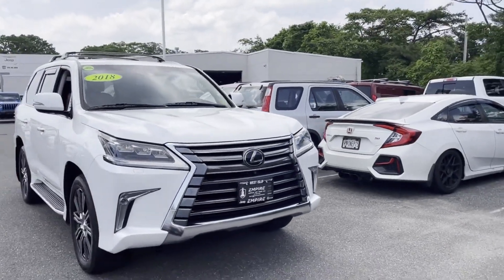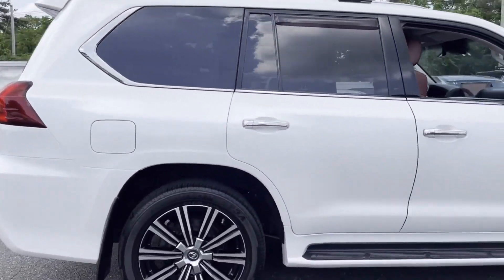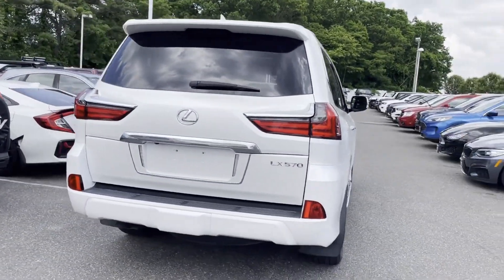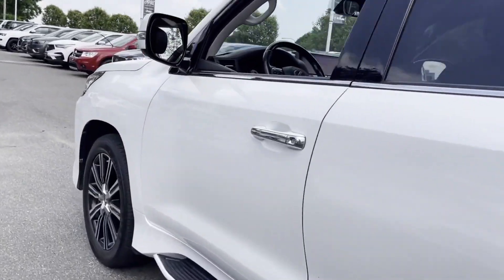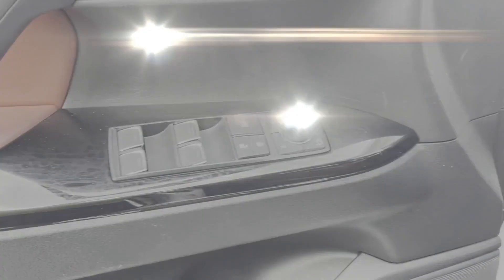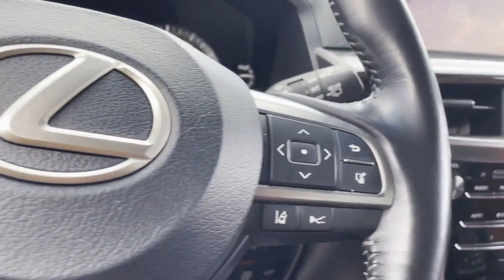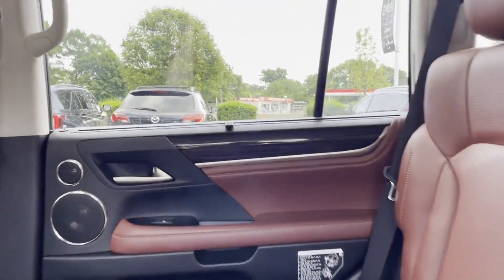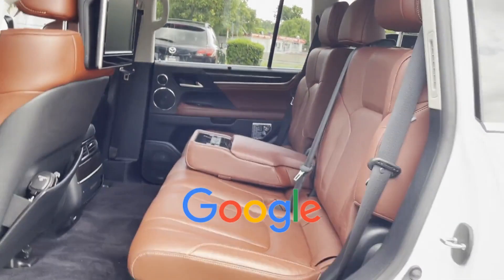Used 2018 Lexus LX LX 570 JTJHY7AX3J4265972 West Islip, Amityville, Huntington, Wantagh, Smithtown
2018 Lexus LX LX 570 JTJHY7AX3J4265972 Video

This 2018 Lexus LX LX 570 JTJHY7AX3J4265972 is full of phenomenal features such as: